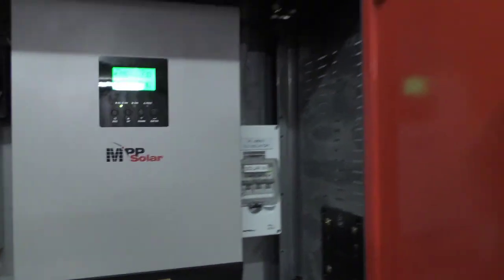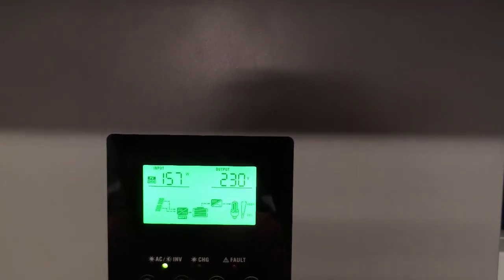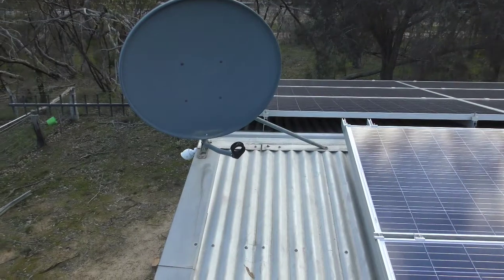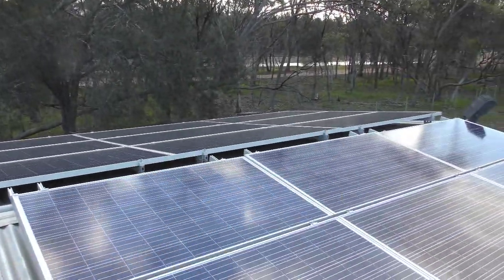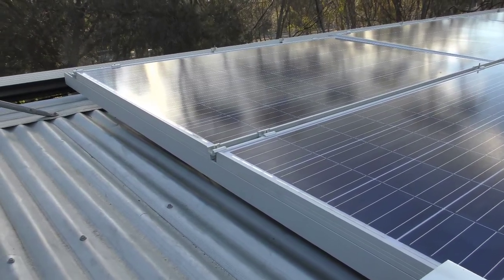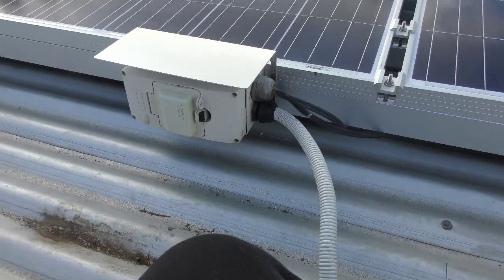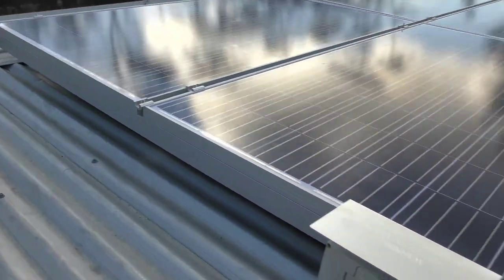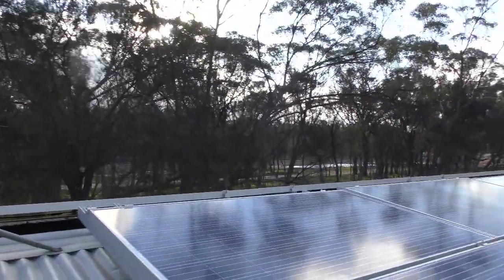99 New solar array for the off grid shed.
I was able to get nine 270 Watt CSUN panels to finish off the Eastern side of the shed.
Now that I have the dual MPPT input inverter, I thought I may as well use the second input for a new array.
The Eastern side now has nine 270 watt panels giving me an extra 2430 watts on top of the 2700 watts on the Western side of the roof for a total of 5130 watts. Now due to the East and West facing nature of the install, I'm not expecting to be able to get the full 5kW of solar, but it should make a significant difference to the total daily solar production (especially during poor weather and winter months).
DATA tag for the panels is at the end of the video.